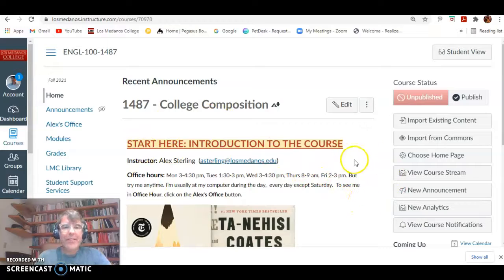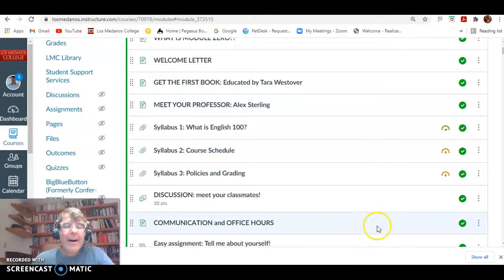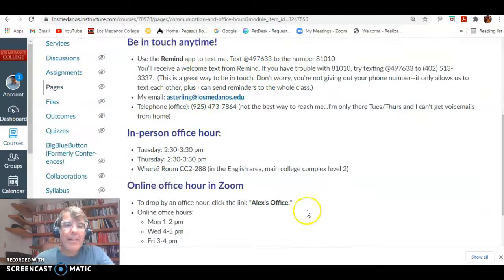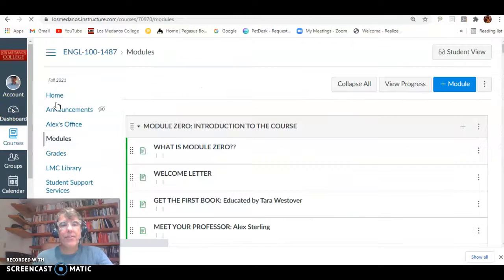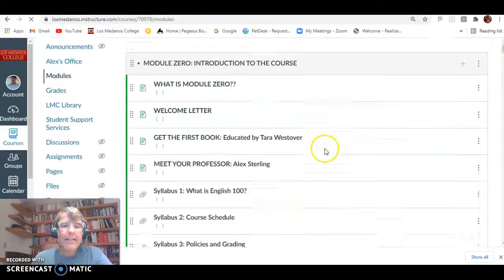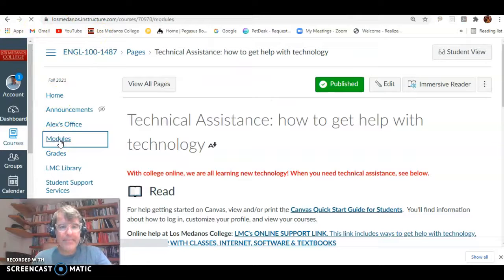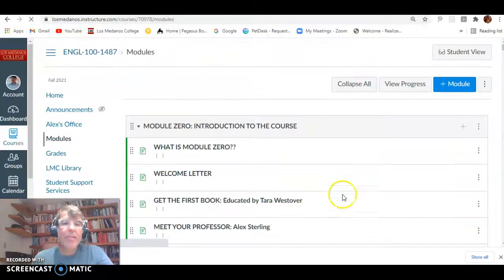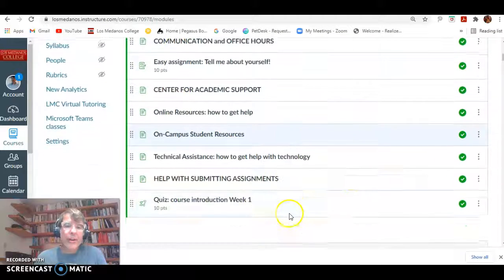Short video about Module Zero English 100